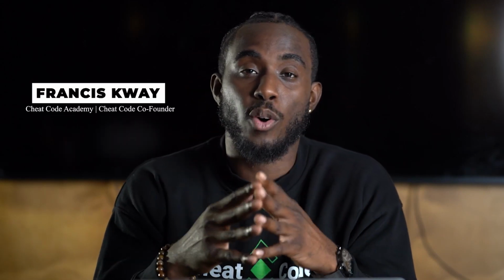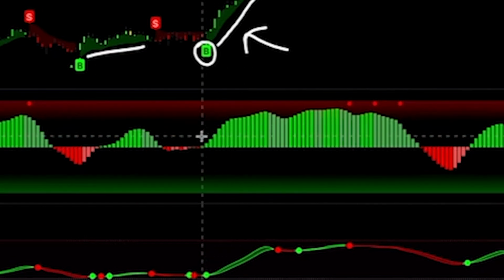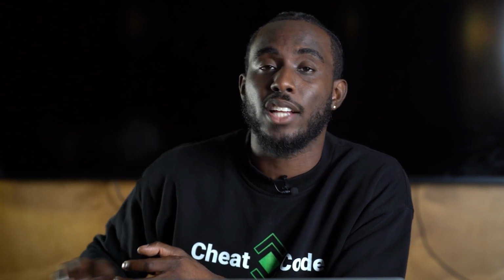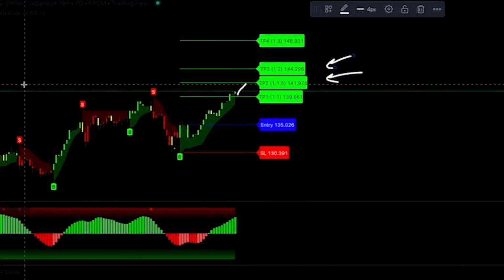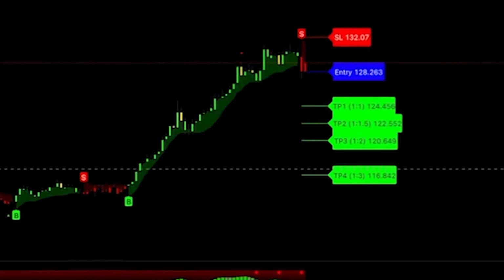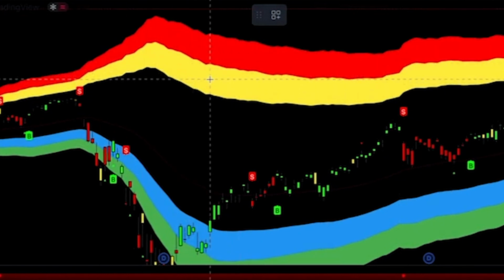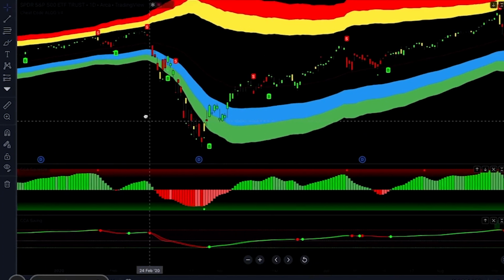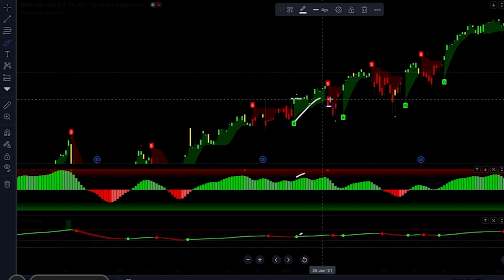CHEAT CODE 4.0 Is Here! Learn HOW To Use CHEAT CODE ALGO!